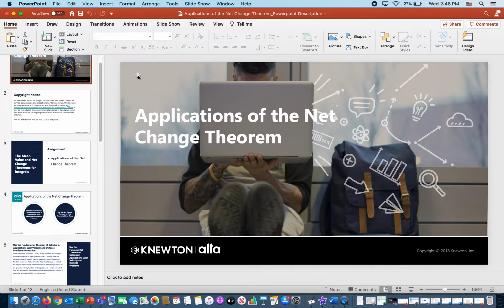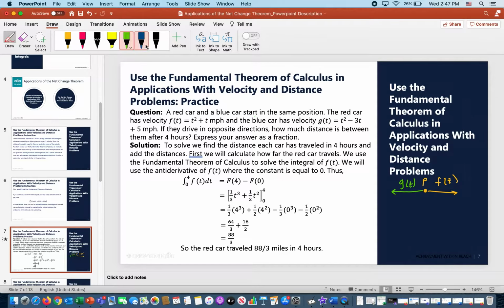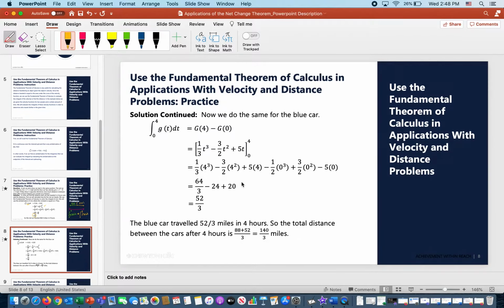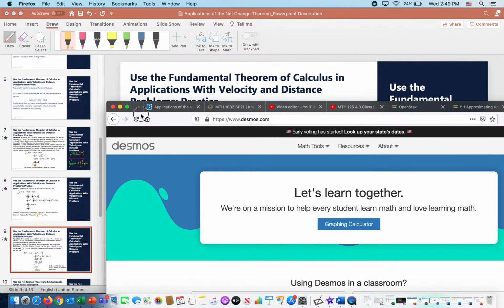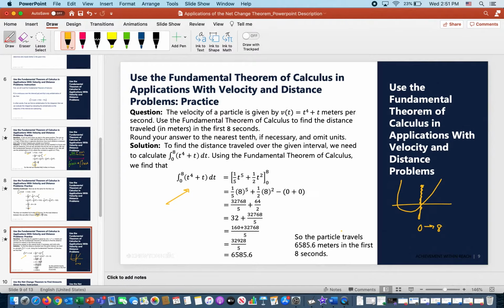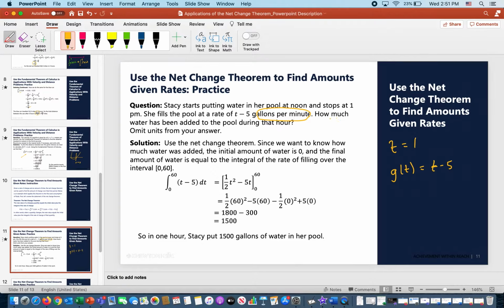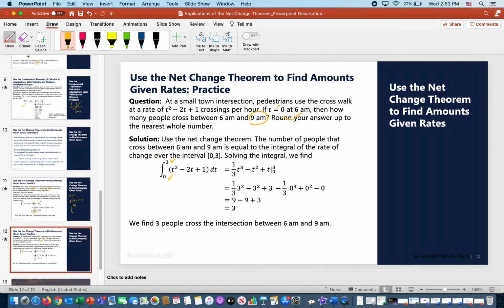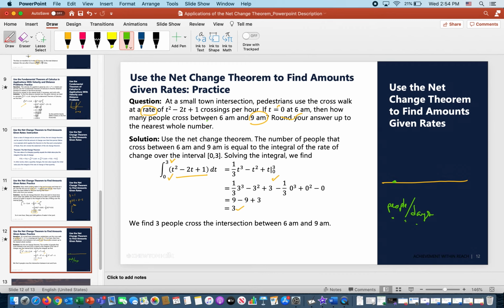Applications of the Net Change Theorem